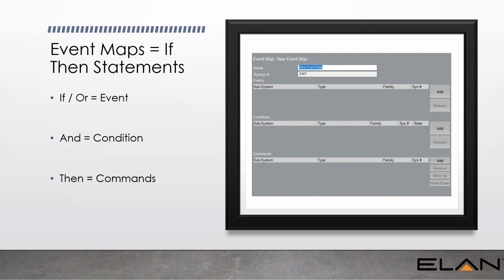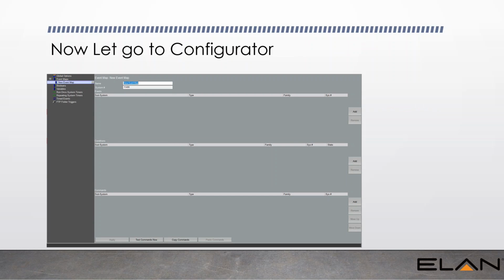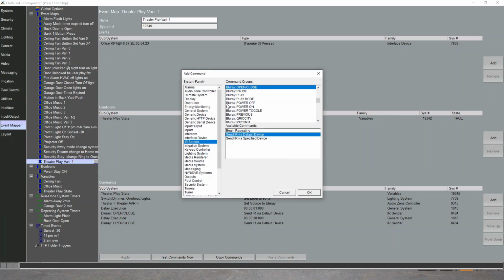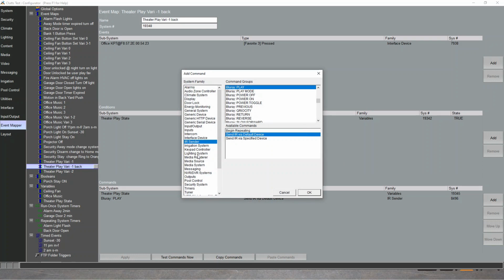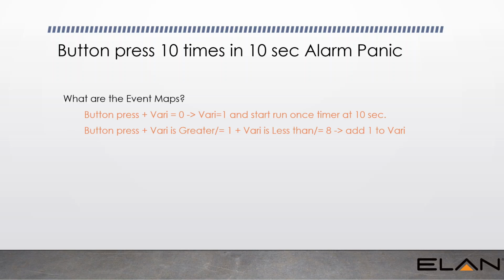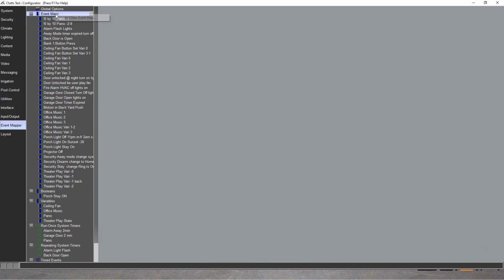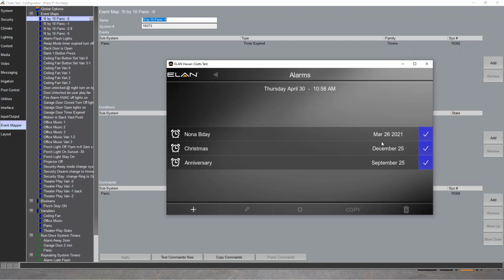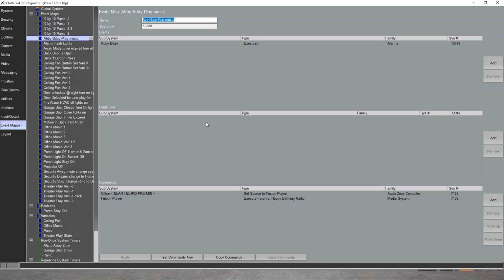ELAN Event Map 104